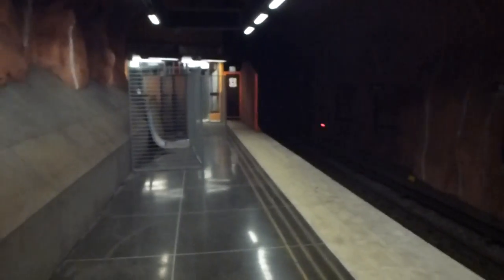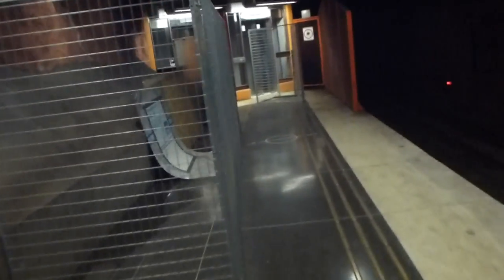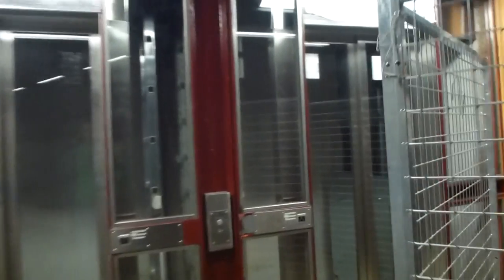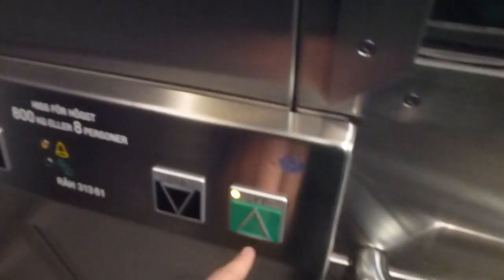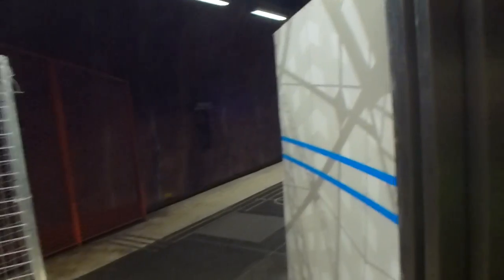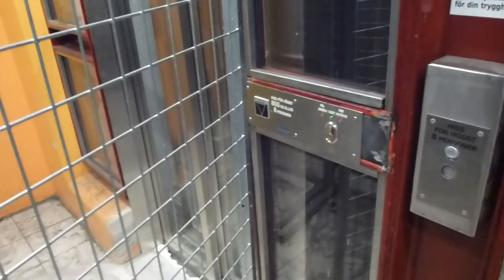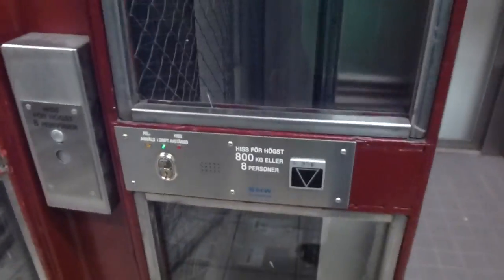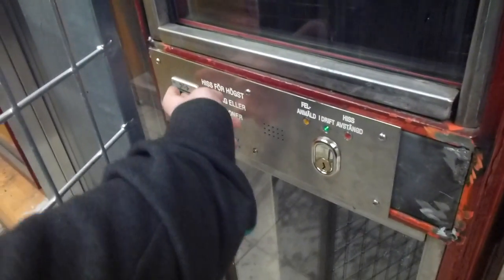2012-06-14 KONE to SMW Elevator Replacement Update @ Rådhuset Metro Station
Update of the elevators being replaced in Rådhuset Metro Station recorded on 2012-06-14.
The 2nd elevator was "put" in service a little bit too early for my comfort to ride it.
From: 1974 KONE Traction Elevators
To: 2012 SMW Traction Elevators
RÅH 31361
RÅH 31362